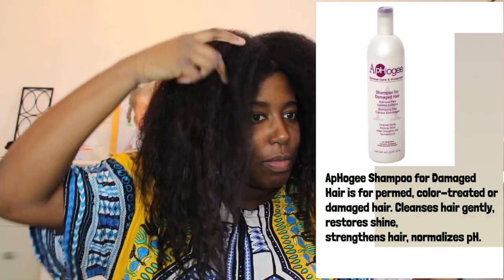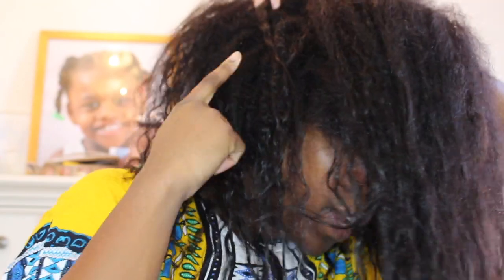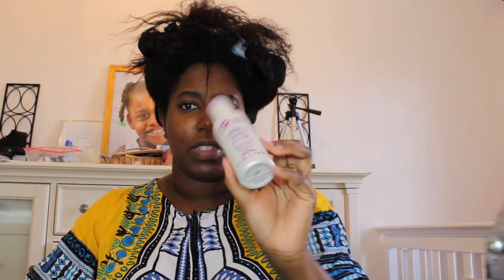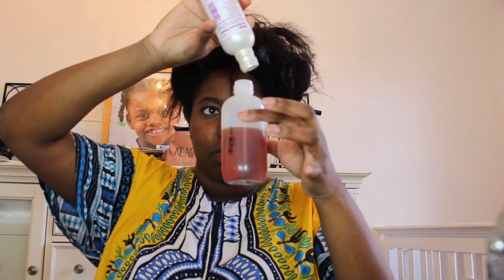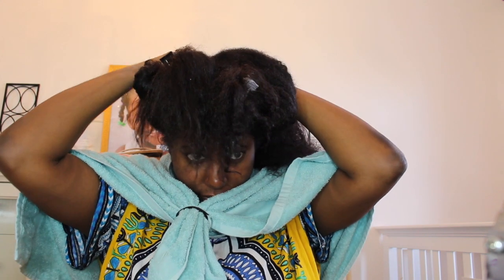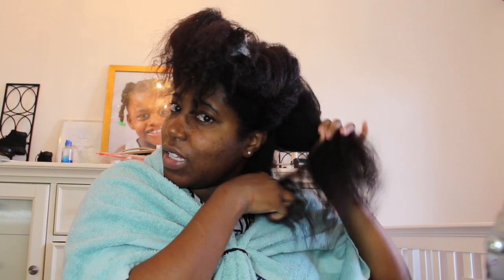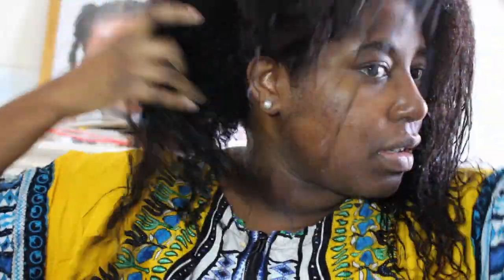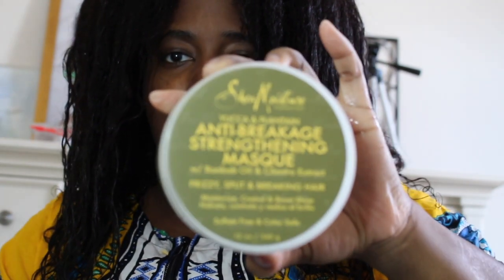Fixing My Heat Damaged Curls|| Aphogee Two Step Protein Treatment on Natural Hair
Hello Everyone, and thank you for stopping by.
after tons of research on what protein treatment to get, i went out and purchased the Aphogee Two Step protein treatment. Let me just say that this was wayyy harder then it looks, but definitely worth my money.

XOXOXOXo
Bee.

All the item i used, you can find at your local beauty supply store.

Shampoo: Aphogee Shampoo for Damaged Hair
Conditioner: Aphogee Balancing Moisturizer,
                      Shea Moisture Yucca & Plantain Anti- Breakage Strengthening Masque
Protein Treatment: Aphogee Two Step Protein Treatment.